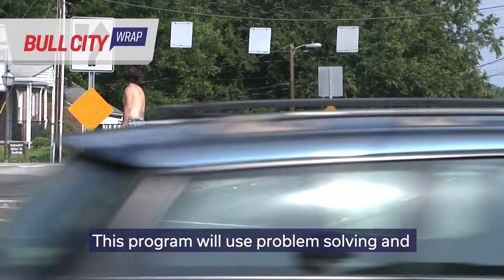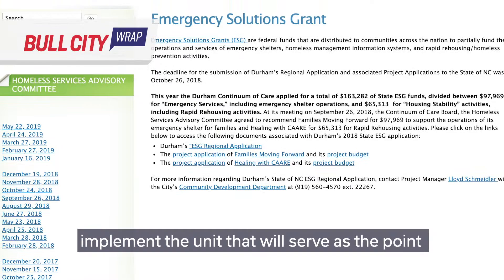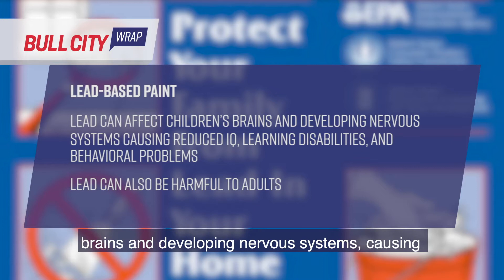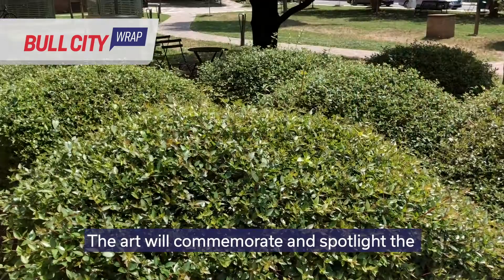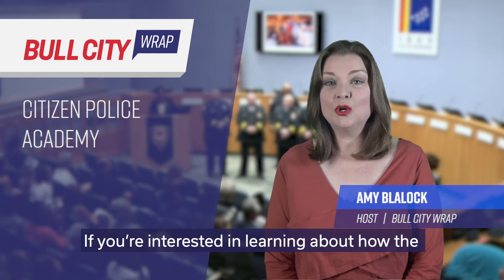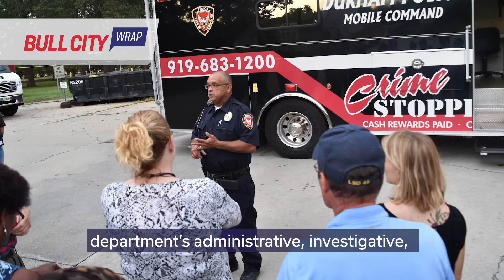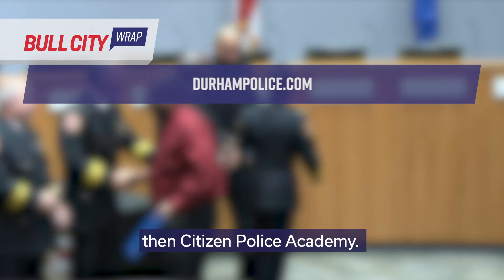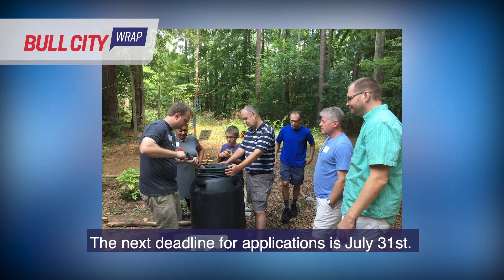Bull City Wrap ep. 127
• The Durham Continuum of Care is partnering with Volunteers of America Carolinas on a new pilot program as part of continuing efforts to reduce homelessness.
• A federal grant will be helping to reduce lead-based paint hazards from Durham homes.
• New public art from Artists Stephen Hayes and David Wilson will soon be installed in Black Wall Street Gardens in downtown Durham.
• Find out how you can learn firsthand how the Durham Police Department operates and more about the services it provides.
• If you have a neighborhood project that you want to get underway, applications are now being accepted for our Neighborhood Matching Grants program.